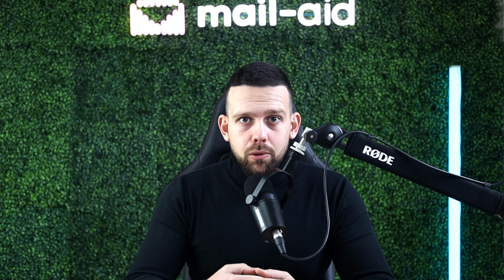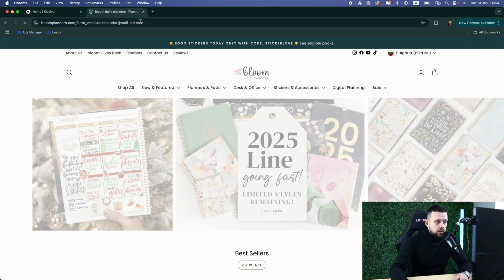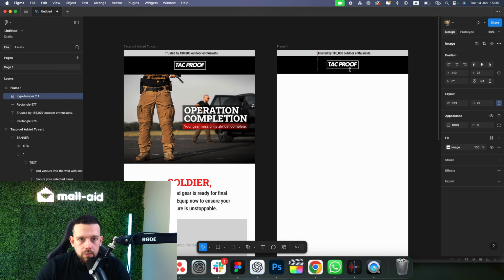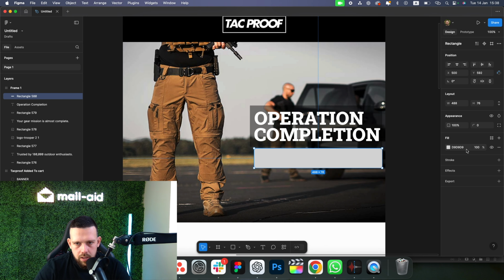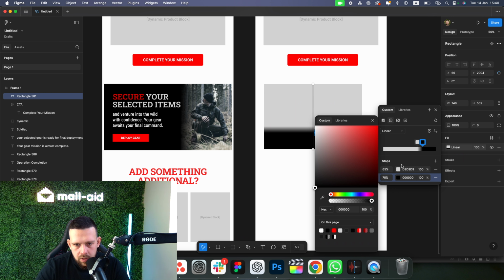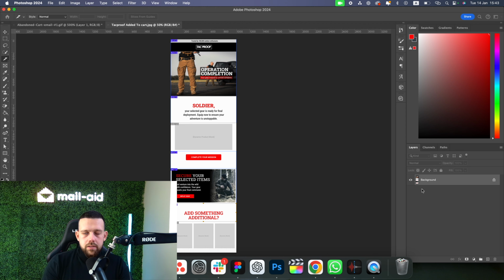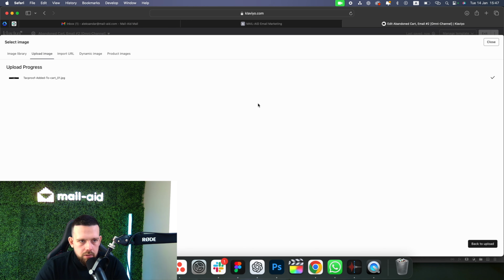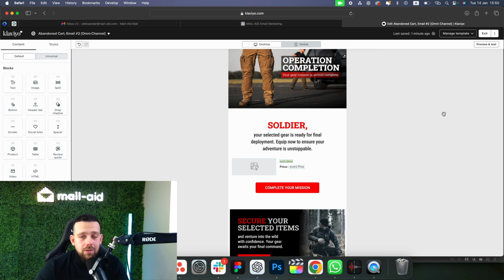Abandoned Cart Flow in Klaviyo and Shopify for E-commerce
(Scroll through the tutorial and you will find the snippet.)

How to Create High Converting Abandoned Cart Flow in Klaviyo for Shopify - ecommerce email marketing

Hey guys, Alex here! :)

In this detailed tutorial, I walk you through how to set up an abandoned cart flow in Klaviyo from start to finish. You’ll learn everything from installing the necessary code snippets to designing a standout email in Figma and implementing it directly in Klaviyo. Plus, I break down the differences between an abandoned checkout flow and an abandoned cart flow, giving you insights on which one could be more effective for your online store. Whether you’re just getting started with Klaviyo or aiming to improve your email marketing skills, this video has all the tips and tricks you need to help recover lost sales and enhance your marketing efforts.

🤙🏼 Are you a brand owner? We’d love to manage your emails! Book an intro call below: